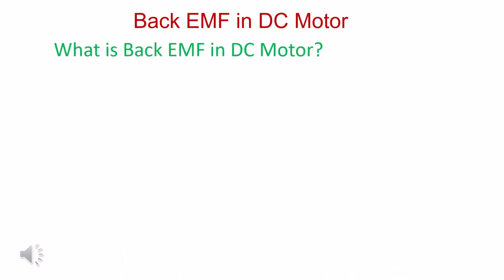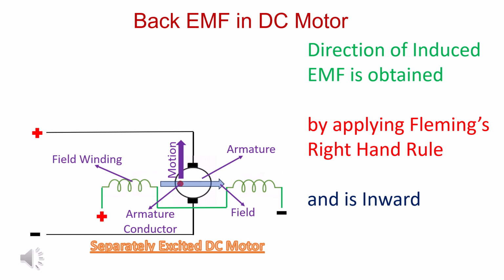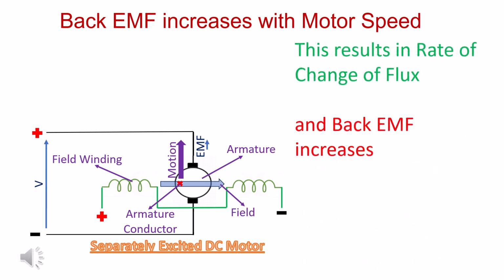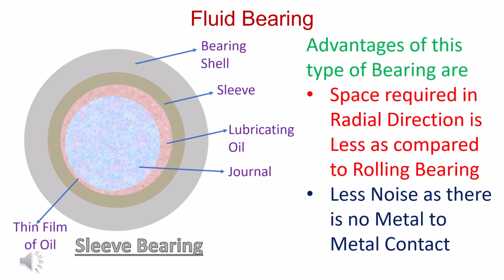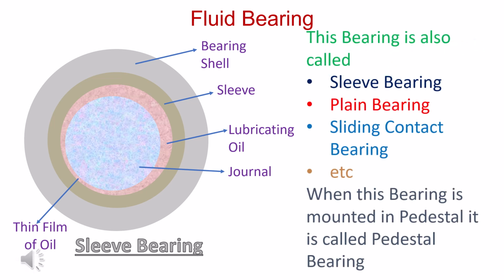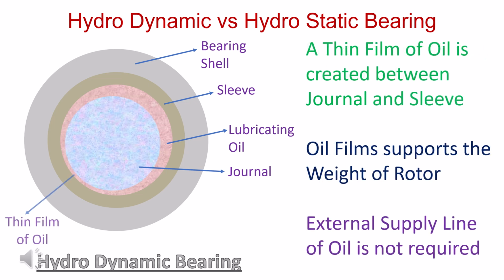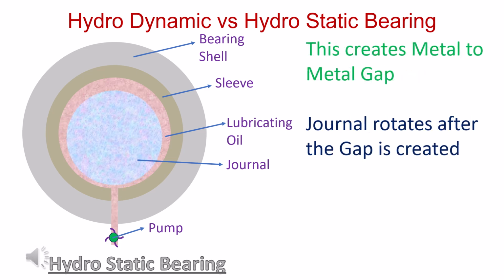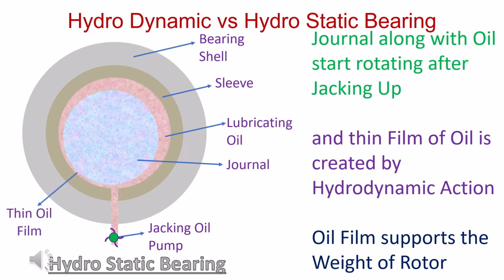Generator Quiz 40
- Back EMF in DC Motor
- Why Back EMF increases with Speed
- Fluid Bearing
- Difference between Hydro Dynamic and Hydro Static Bearing
- Measurement of Tan Delta